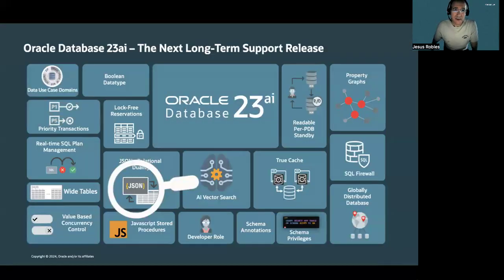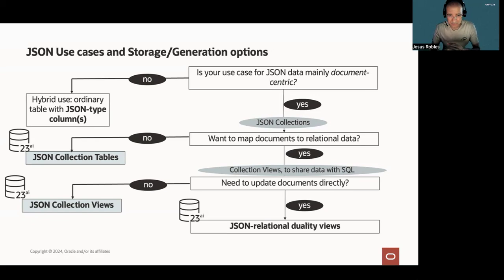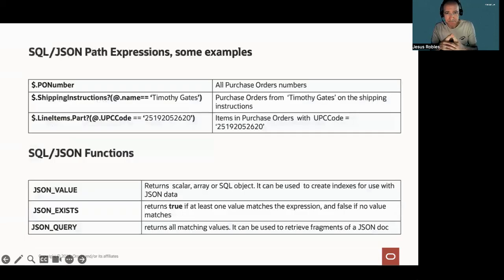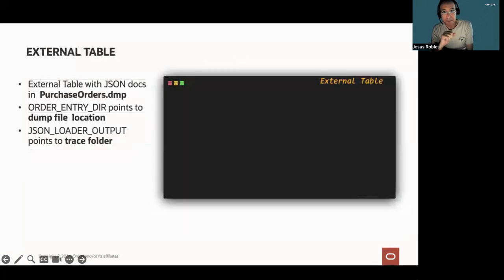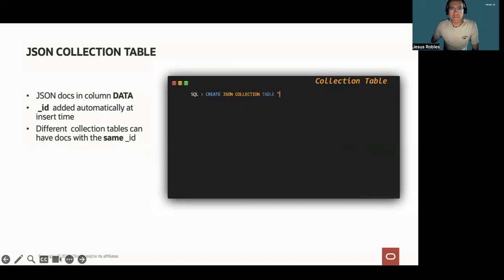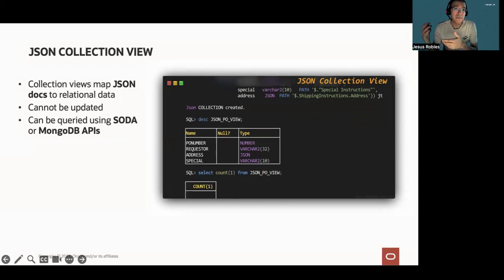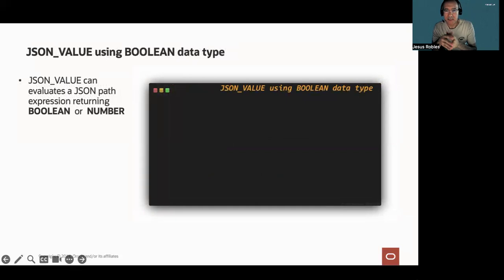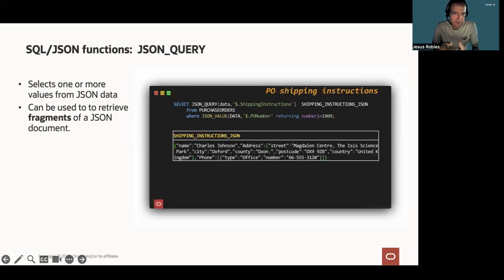JSON in Oracle Database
Oracle Database 23ai brings many innovations to JSON in the database. This video covers the basics of SQL/JSON functions,  JSON COLLECTION tables and JSON COLLECTION VIEWS.
For more information on 23ai, please refer to the following page to get a list of useful links to postings and videos